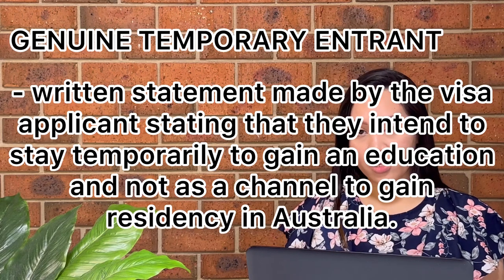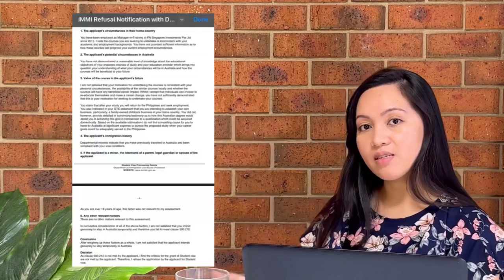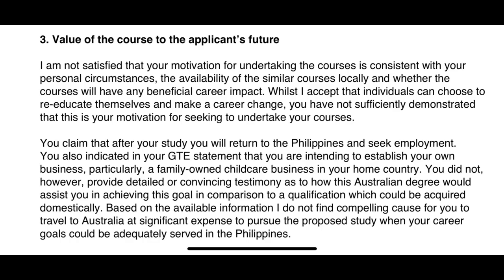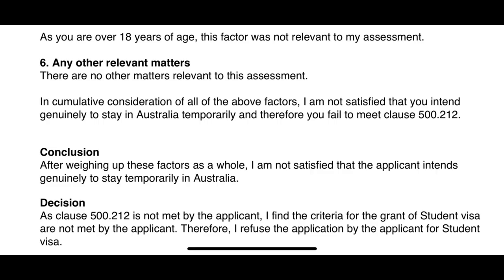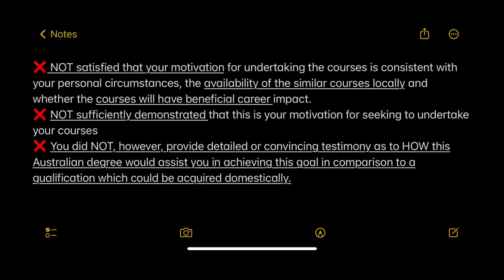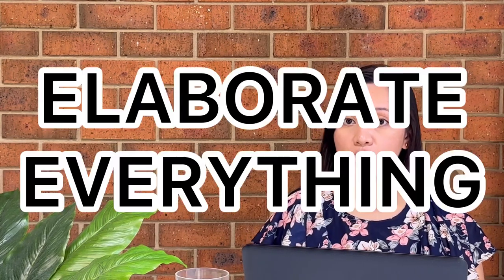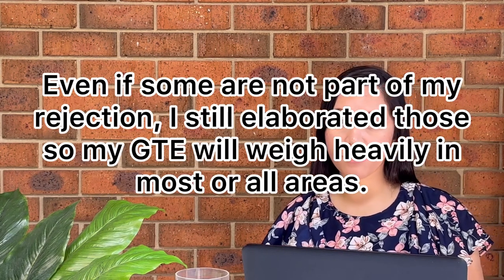How I revised my GTE from Refused to Granted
Here I am once again! I’m Maria! I am here trying to help thousands of aspiring international students to get their dream granted student visa. I will tackling on how I revised my GTE and by giving more tips to make your GTE stronger. I hope this will help to ease anxiety and sleeplessness of student visa applicants!